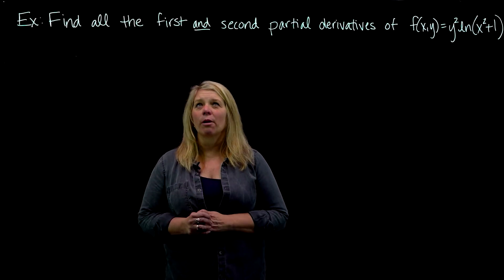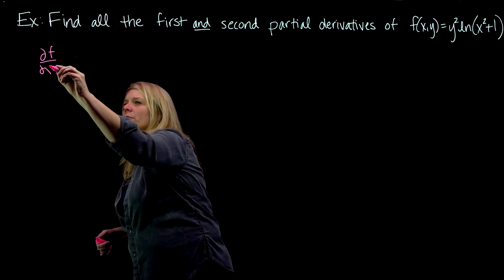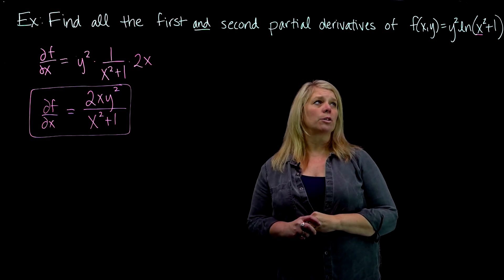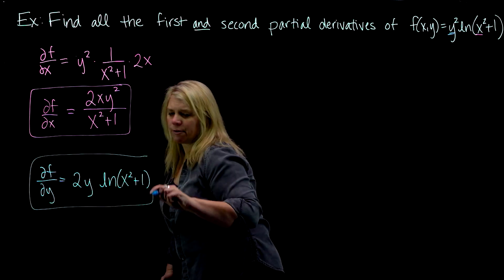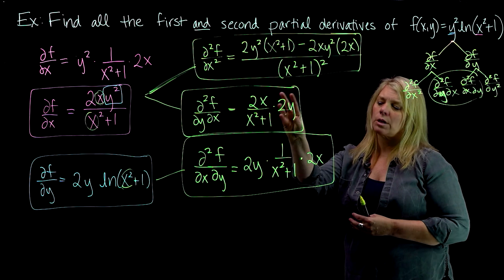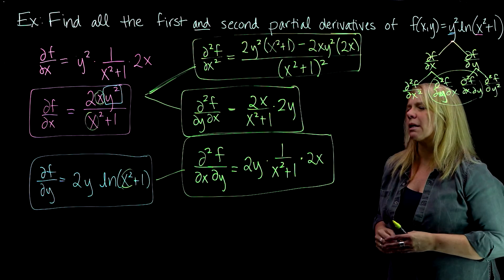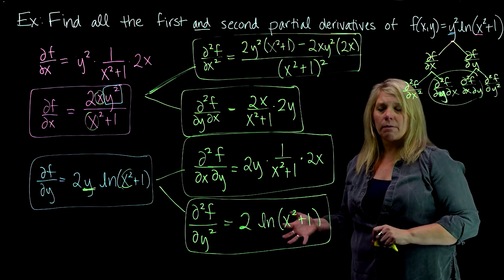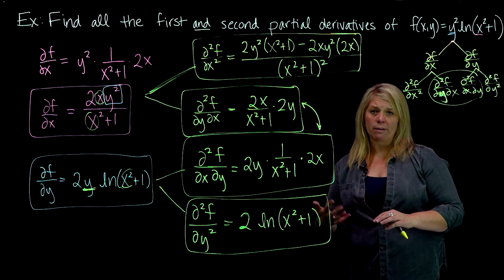First and Second Partial Derivatives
An example finding all the first and second partial derivatives of a function of two variables.